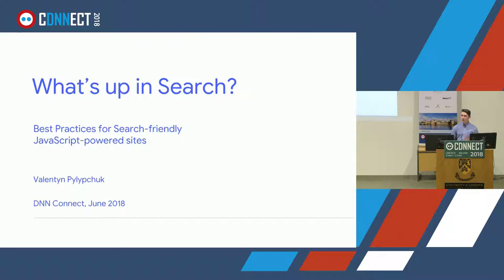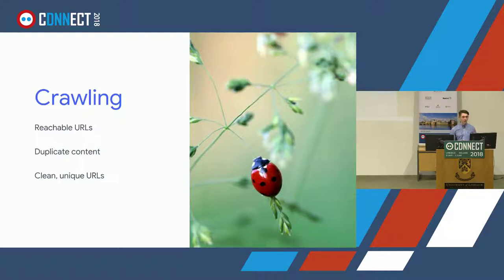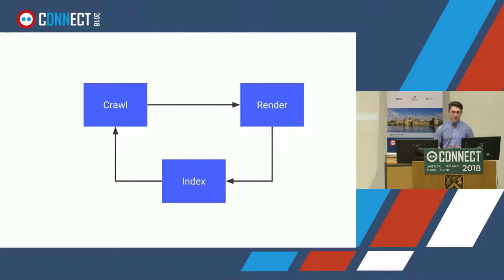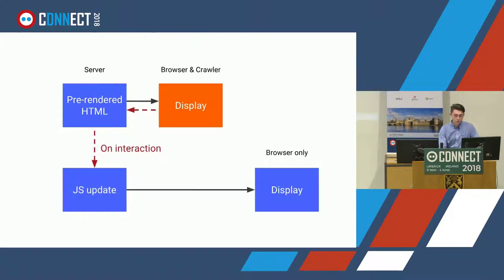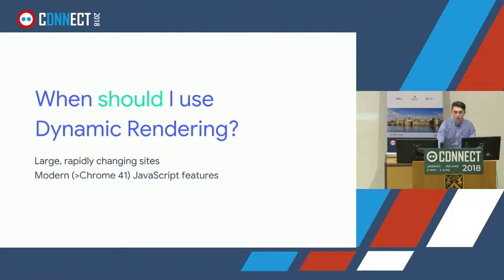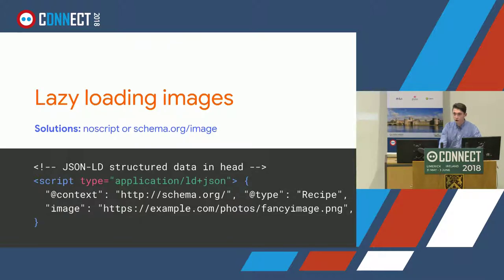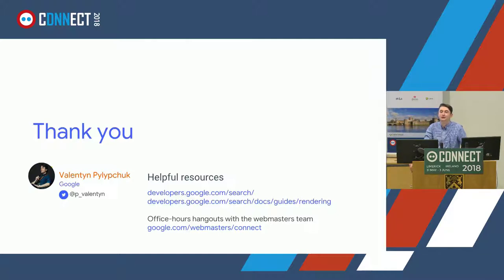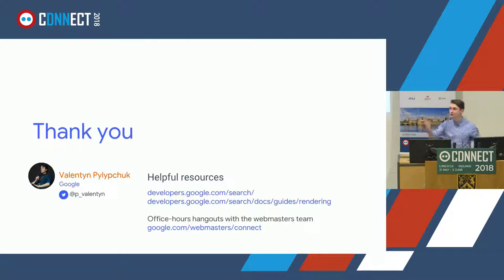The Future of Search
Event: DNN Connect 2018
Speaker: Valentyn Pylypchuck (Google Ireland)
Title: The Future of Search

What is changing in mobile search in 2018, and what do mobile marketers, website owners, and developers need to know? Join Google's Valentyn Pylypchuk as he discusses what’s coming in 2018, everything you need to know about Mobile First Indexing, what's new with AMP, and other best practices marketers and website owners need to be aware for to stay ahead.